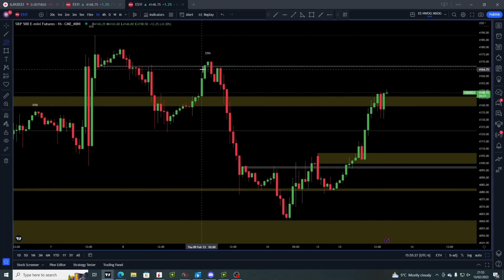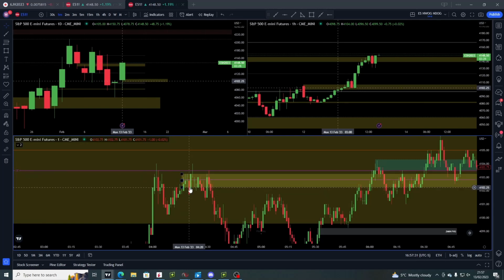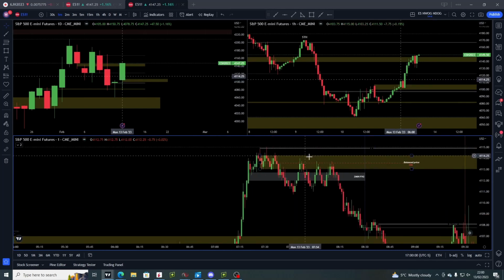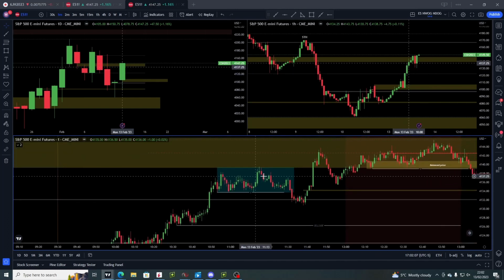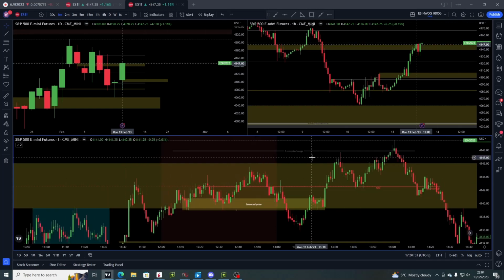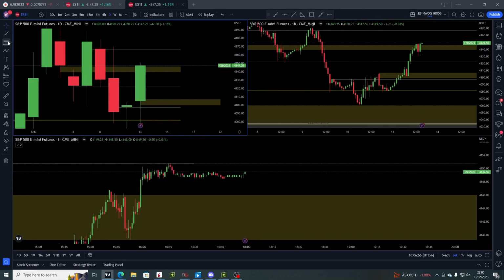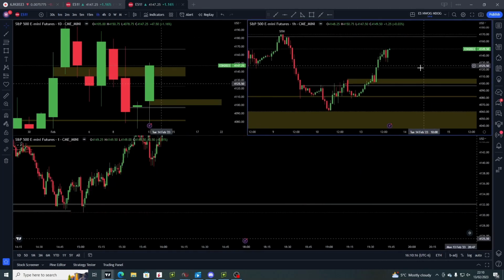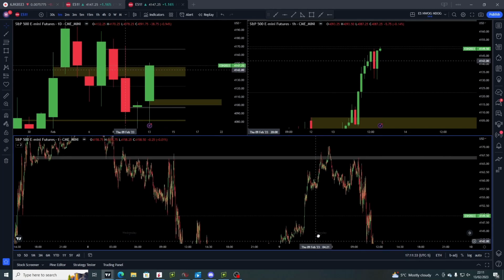ICT February 13th, 2023 - Recap using ICT smart money concepts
ICT TRADER -  Session review of ES. This is a recap of Feb, 13th session using ICT concepts. Used to help traders spot and develop intuition on ICT smart money concepts in a concise short video